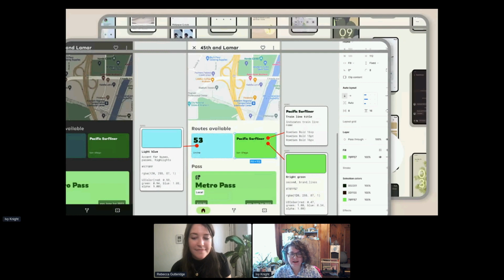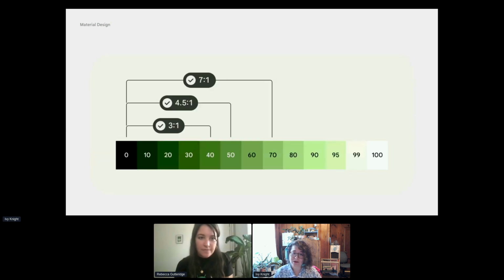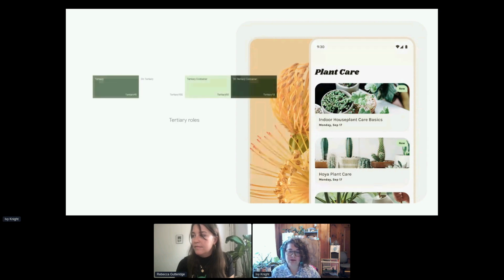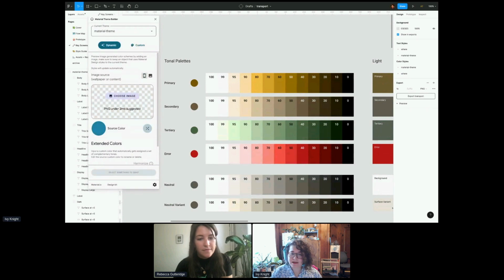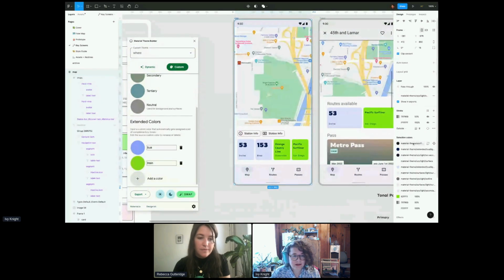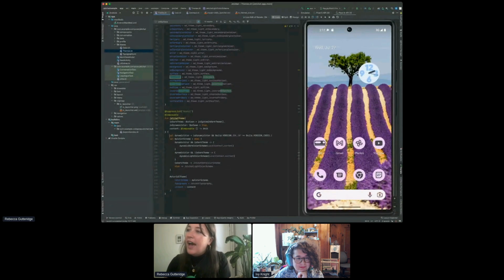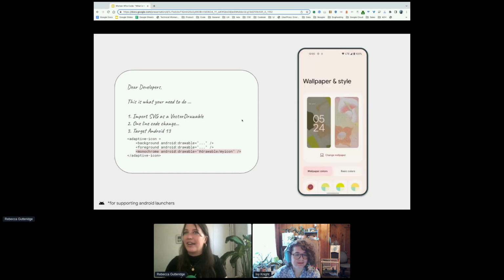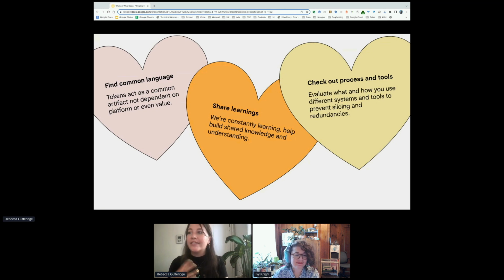“What Is That Color?” Creating a Scalable and Collaborative Color System With Material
Presented by Women Who Code Mobile Tech Summit
Speakers: Rebecca Gutteridge,  Senior Developer Relations Engineer @ Google | Ivy Knight, Designer Advocate @ Google

Learn how to create a scalable color system with Material. Understand how tokens can create a collaborative, powerful cross-platform design and dev language. See modern tooling that automatically creates accessible color systems. Finally, learn how to apply all of this easily to an Android app.